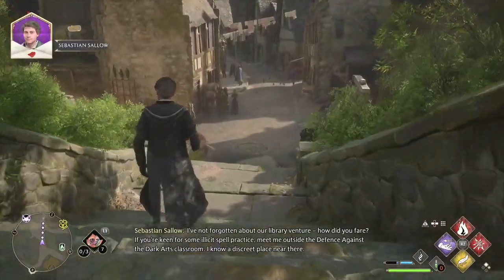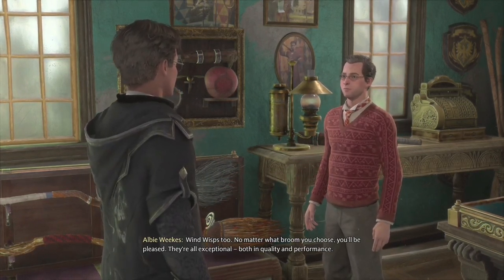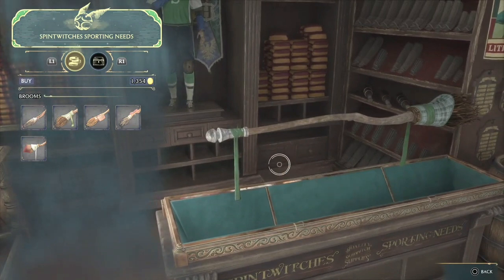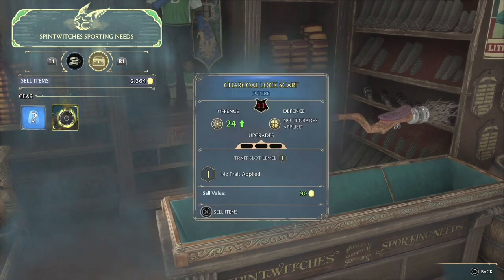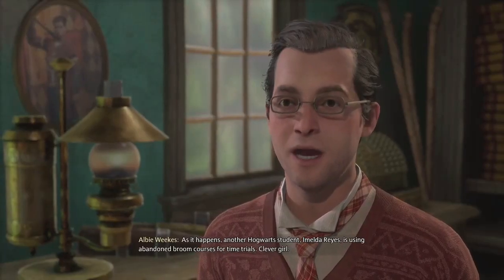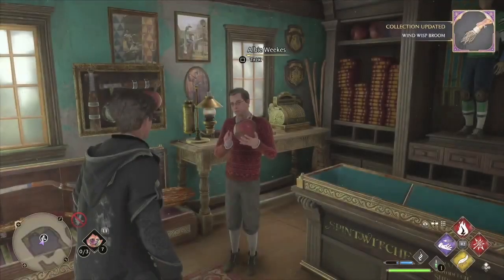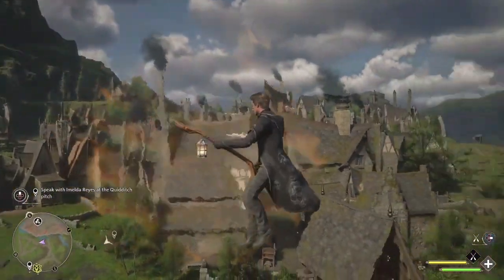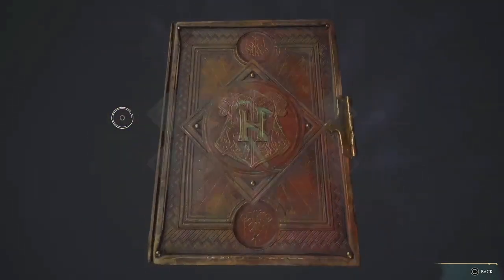BROOM SHOPPING in Hogsmeade / Hogwarts Legacy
Hogwarts Legacy Gameplay Walkthrough Hogsmeade Broom shopping Best broomstick Playthrough Harry Potter game Harry Potter Legacy video game Review Character Creation Hogwarts Legacy Part 1 Houses ps5 Deluxe Edition Slytherin includes a Gameplay Review, Houses, common room, avada kedavra, tips and tricks, herbology class and potions class, Intro and Campaign Mission 1 of Hogwarts Legacy 2023 Single Player Story Campaign for PlayStation 5, PS5